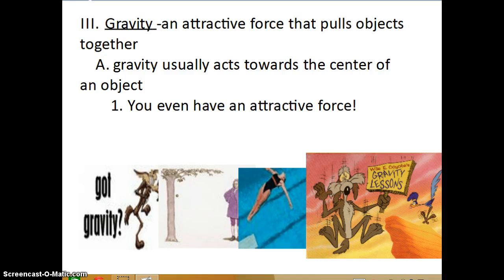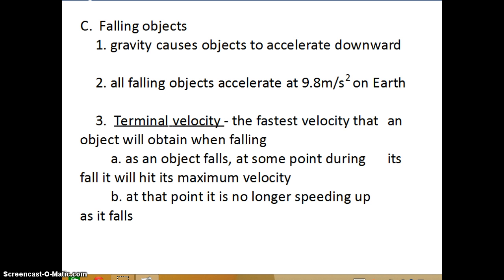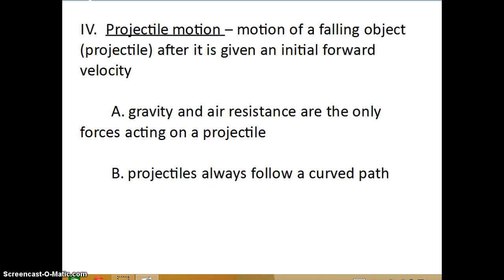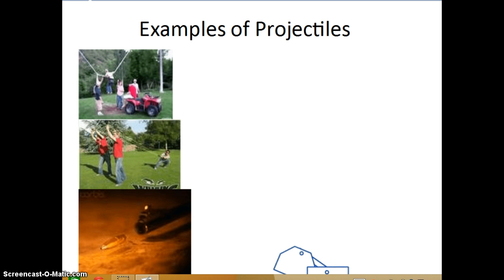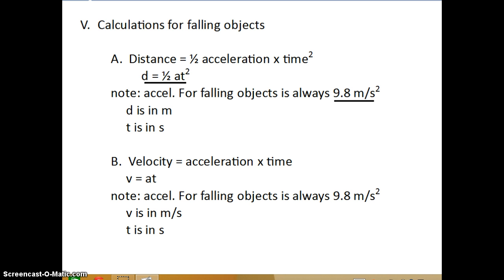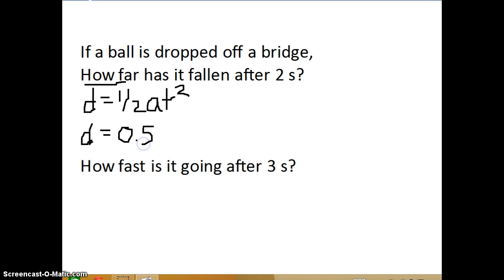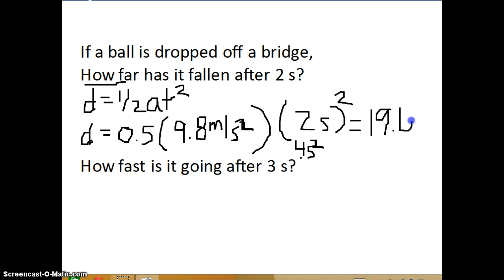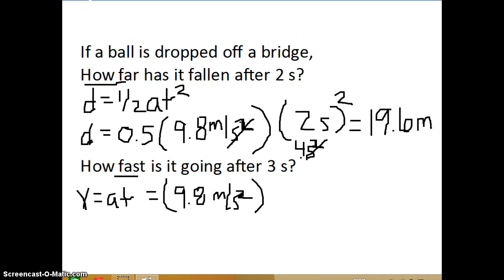12.1B Notes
12.1B Notes